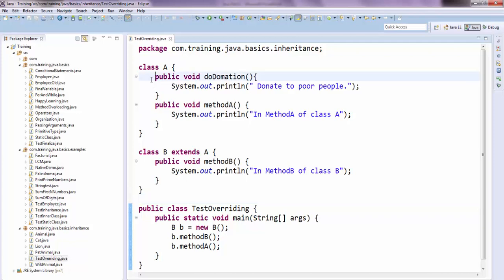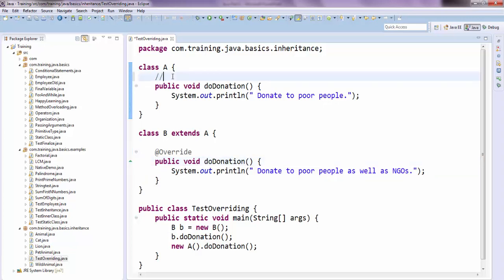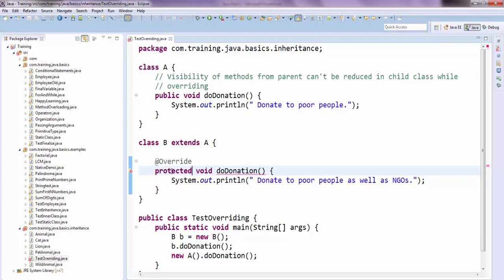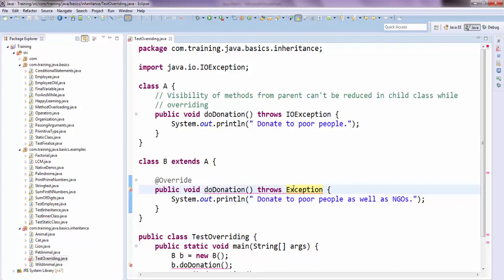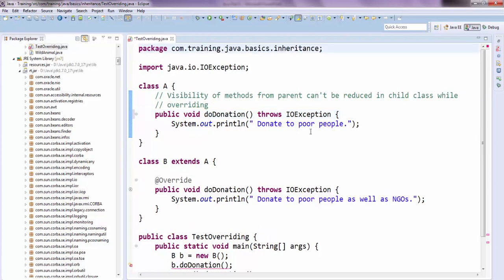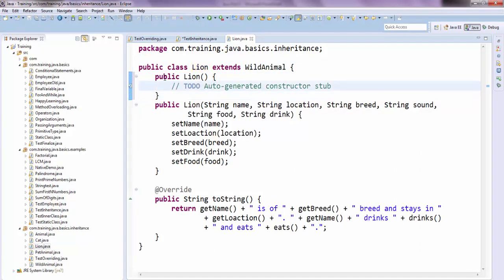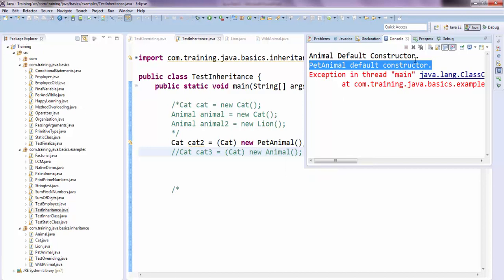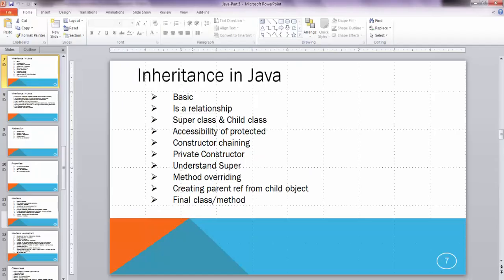Java Part 5: Sub Part 3